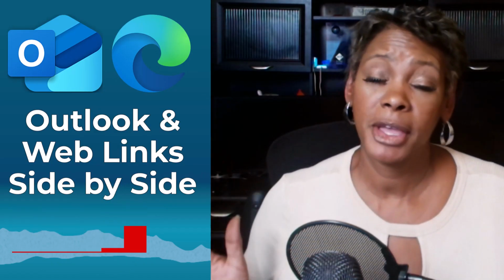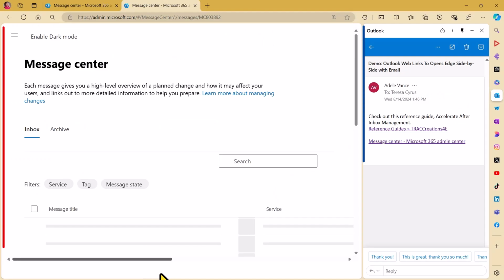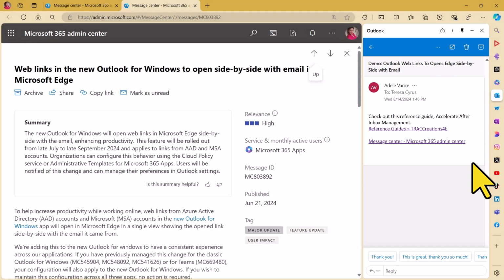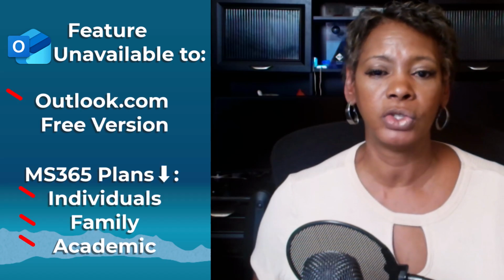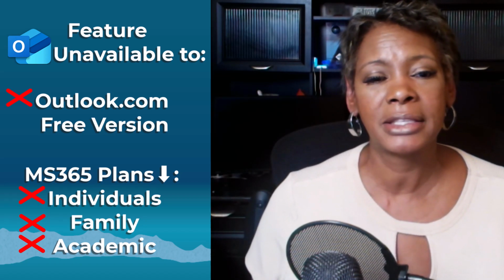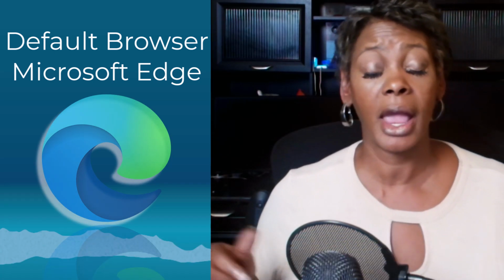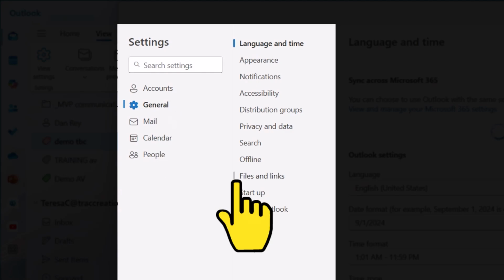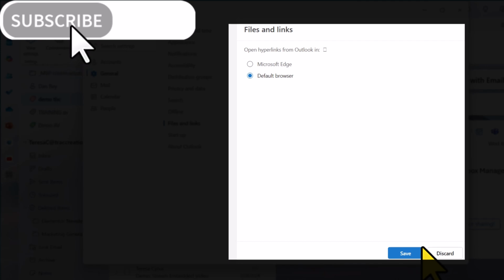How to Instantly Open Outlook Links in the Default Browser in 2025!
Learn how to instantly open Outlook links directly in the default browser. This feature allows you to view emails and web pages side-by-side in Microsoft Edge or other browsers. It streamlines your workflow by eliminating switching between windows, enhancing your multitasking experience!

What you will learn in this video:
0:00 Introduction
0:14 How does Outlook integrate with web links?
0:49 Which Outlook plans include this feature?
0:59 What is the default browser for Outlook and web links?
1:17 How do you apply and save browser settings in Outlook?